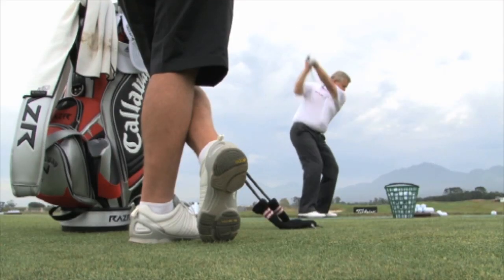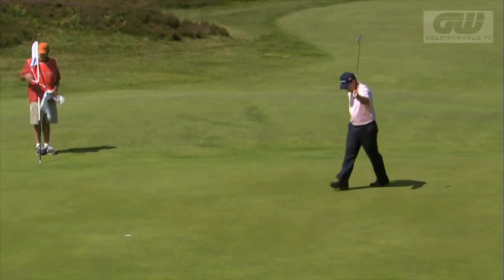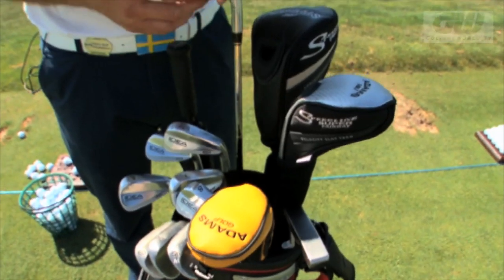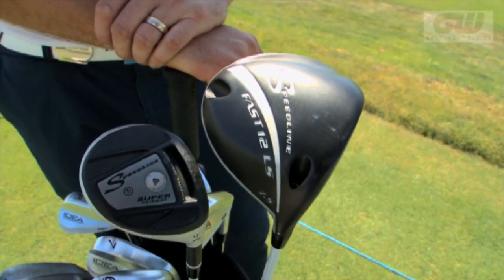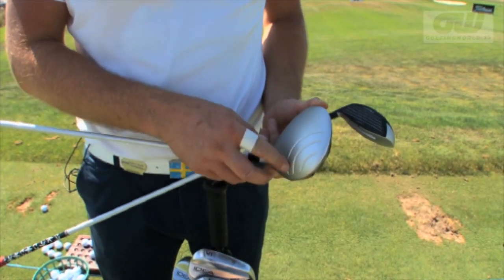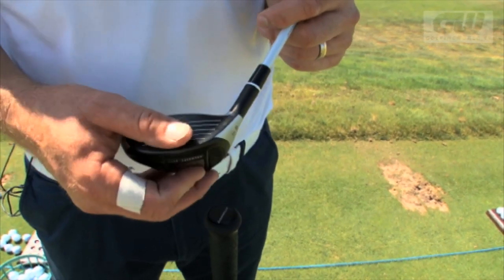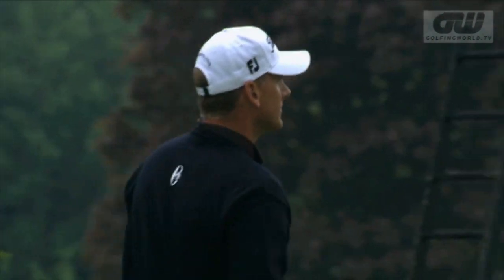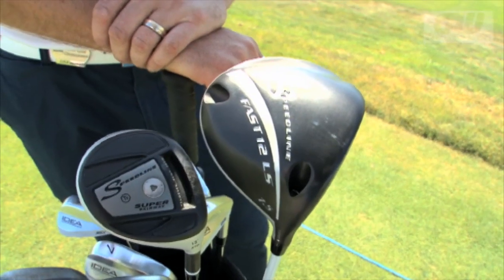Robert Karlsson - In The Bag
We get a look inside Robert Karlsson's bag. The Swede takes us through his Adams golf clubs and his choice of shafts.

Welcome to Golfing World.
Created by IMG Media, the world's leading sports production company, we are a golf media platform delivering an unrivalled mix of golf content to millions of golfers daily.
Catch all the latest highlights, exclusive features and behind the scenes news from all the major golf tours worldwide to the very best instruction, destination reviews and player interviews.
With new videos being updated every day from across the globe, be sure to check back in regularly to view the latest news and video.

Follow Golfing World on Twitter for hot of the press updates.
And we are now on Pinterest!

golf golfing tiger woods Ryder Cup golf clubs golf swing Ian Poulter Bernhard Langer Seve Ballesteros Greg Norman Nick Faldo Ian Woosnam Fred Couples Nick Price Tom Lehman Ernie Els David Duval Vijay Singh Martin Kaymer Lee Westwood Rory Mcilroy Luke Donald Webb Simpson Bubba Watson Jason Dufner Matt Kuchar Juston Rose Hunter Mahan masters tournament the majors mens major golf championships augusta georgia us open championship usga USA US America United States of America the open championship R&A St Andrews links course British Open UK Scottish English Welsh Irish PGA championship professional golfers' association of america best shots amazing hole in one par bogey miss rough lake water course